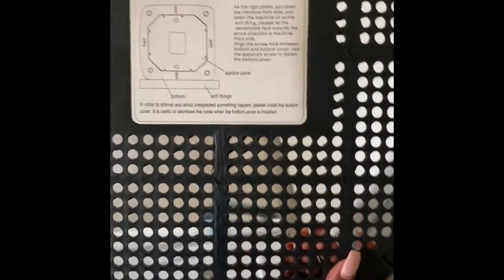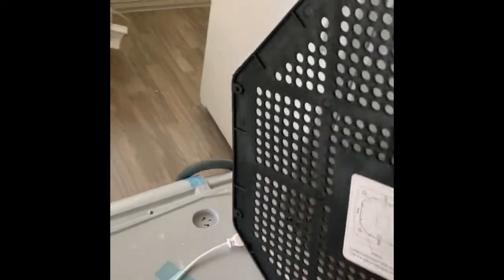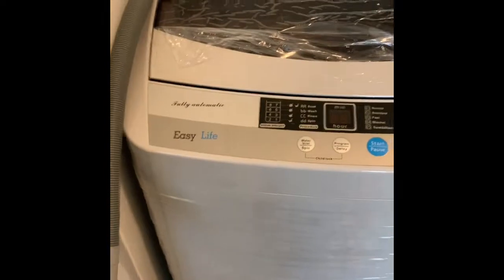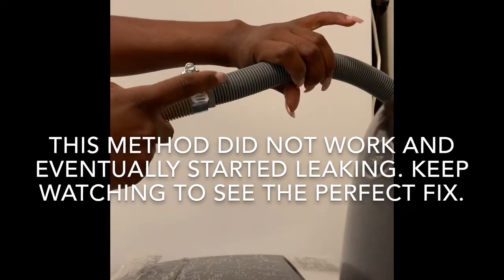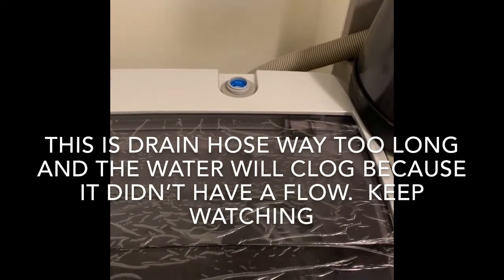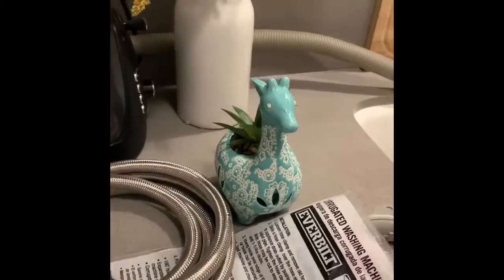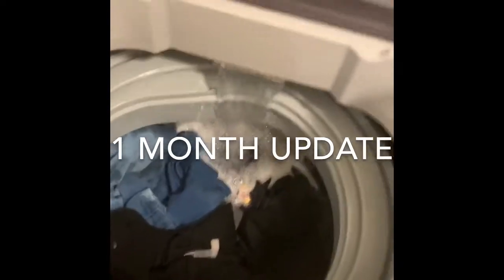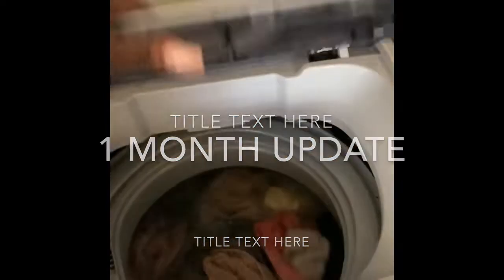Giantex Full-Automatic Portable Washing Machine: DETAILED How To Set Up In Apartment & 30 day Review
OPEN ME
How to setup Giantex Portable Washing Machine in an apartment with long counter tops. UPDATE ON MACHINE BELOW.

SEE HOW IT'S DOING NOW WITH A 6 MONTH UPDATE VIDEO